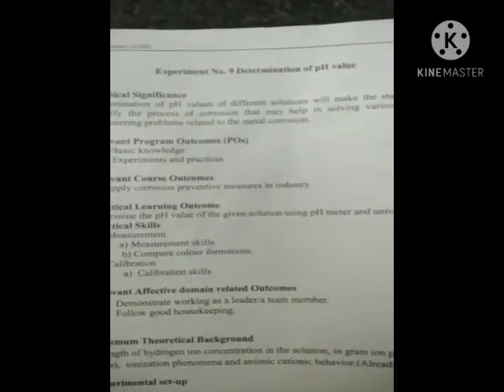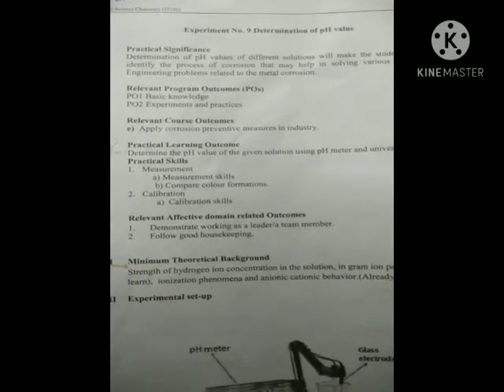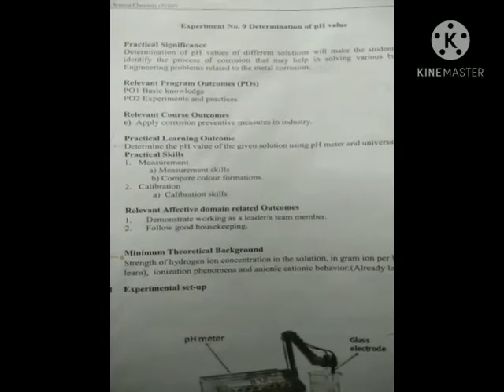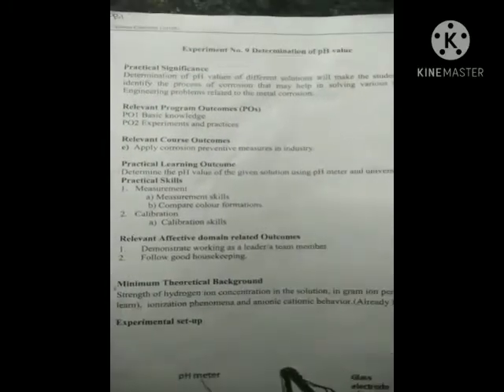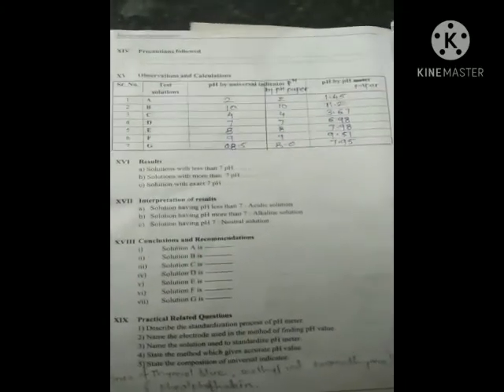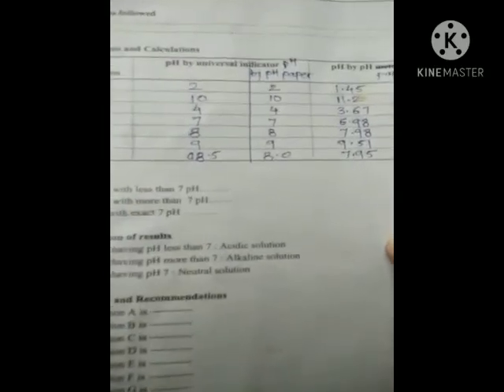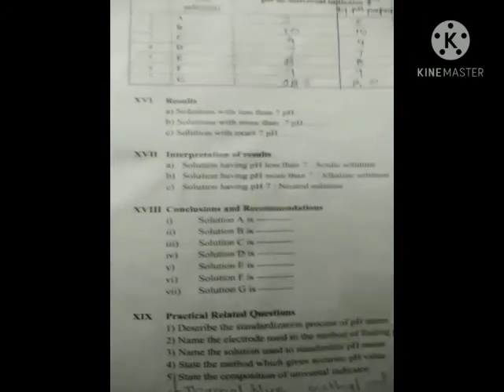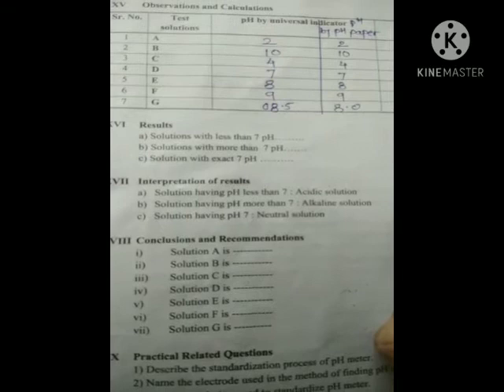Determination of PH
Expt. No. 9 Semester I